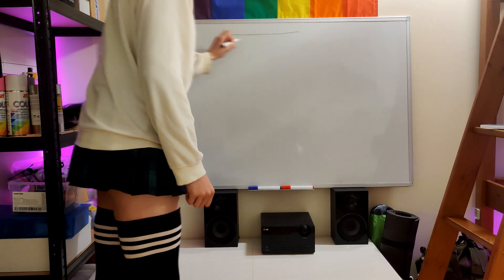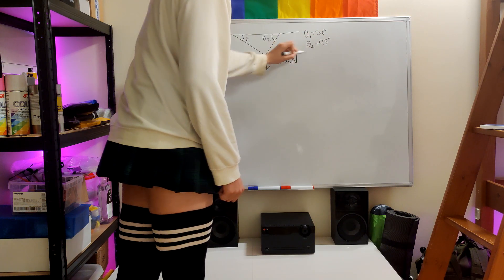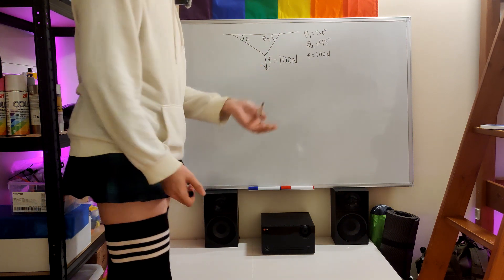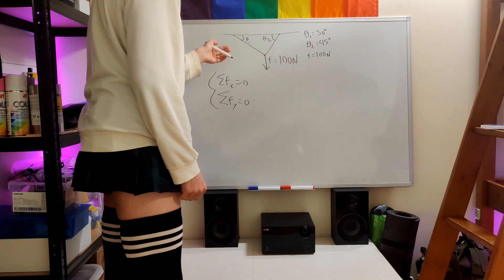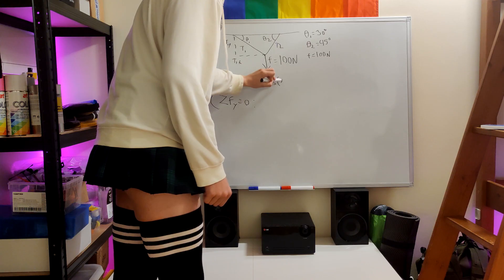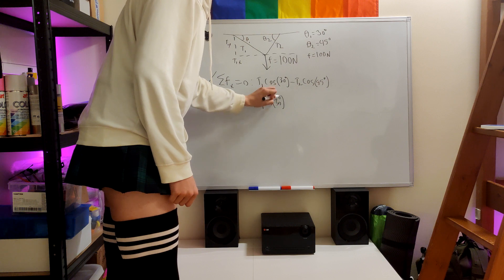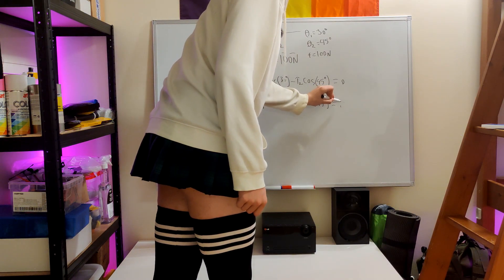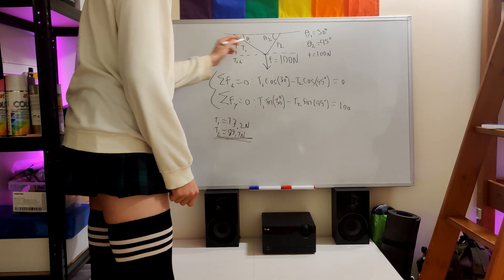Engineering Femboy Physics - Rope Tension Analysis in 2D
In this engineering femboy physics lecture, I do a walkthrough of a simple 2-dimensional rope tension analysis equilibrium problem, which is part of the equilibrium of a particle in 2 dimensions topic, which is among the first of topics covered in engineering mechanics. In another video, I'll show you how it is done in a 3-dimensional situation :3